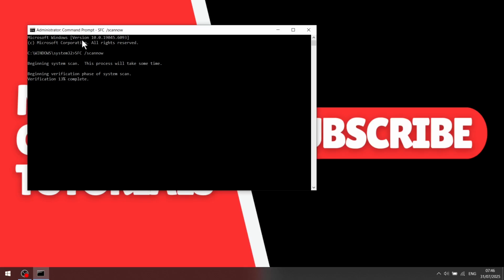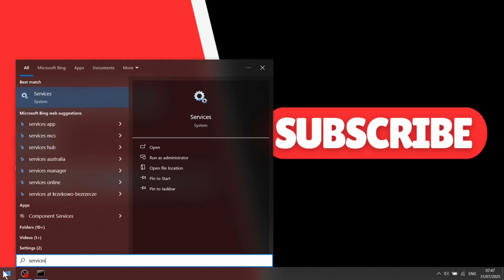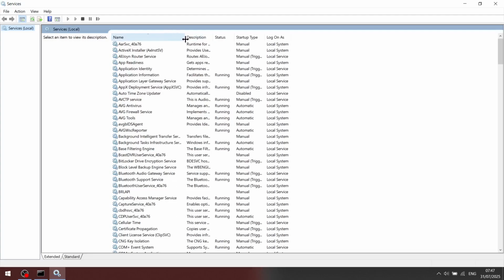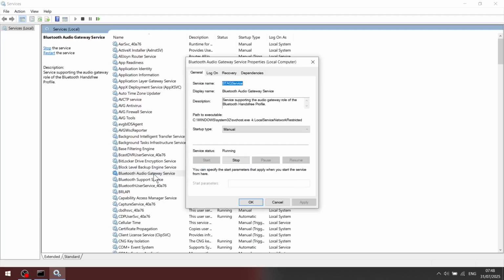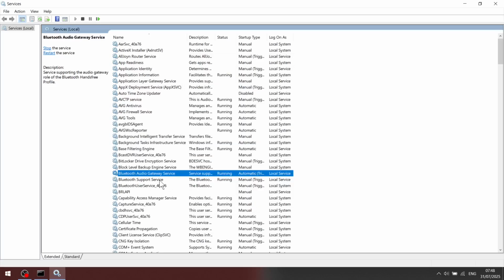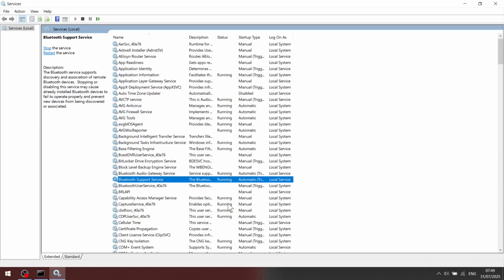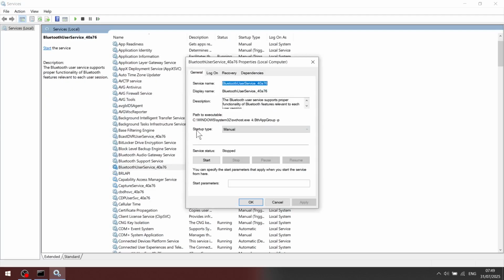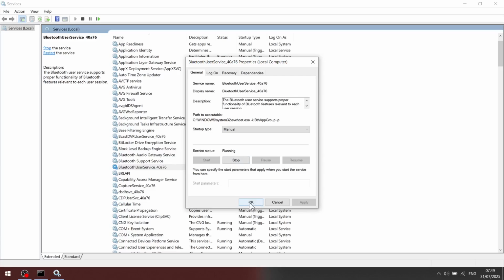Fix: Check Bluetooth Radio Status Error in Windows 10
If you're seeing the "Check Bluetooth Radio Status" error in Windows 10, it's often caused by missing or disabled system services or corrupted files.

Use these commands in CMD:
 SFC /scannow

Here's how to fix it step by step:
(1) Click Start, type cmd, right-click Command Prompt, and choose Run as administrator.
(2) Type this command and press Enter:
SFC /scannow
– This scans and fixes corrupted system files. Wait for it to finish.

(3) Set Bluetooth Services to Automatic:
Press Windows + R, type services.msc, and press Enter.
Find and configure the following services:
– Bluetooth Support Service
– Bluetooth Audio Gateway Service
Right-click each and Properties.
Set Startup type to Automatic.
Click Start if the service isn’t running.

(4) Go back to Command Prompt and run this command:
– This repairs deeper system issues.

(5) Restart your PC to apply all changes.

This should fully resolve Bluetooth audio and connectivity issues caused by inactive services or system errors.